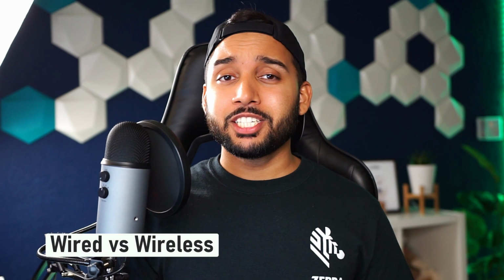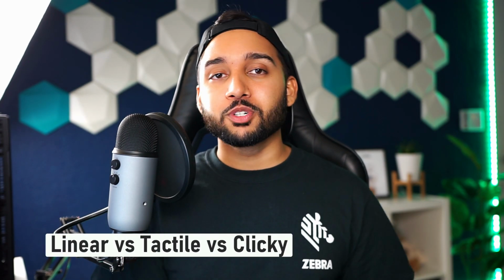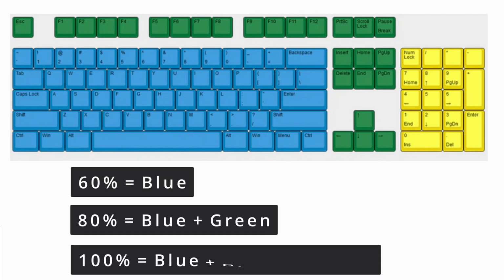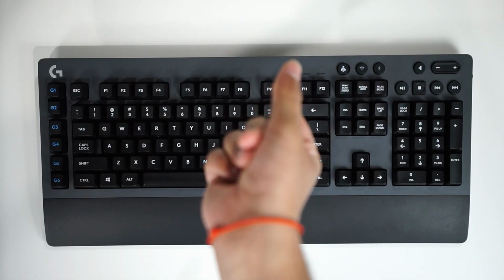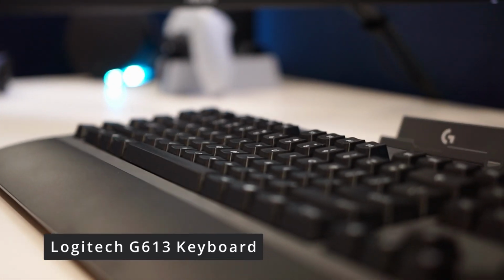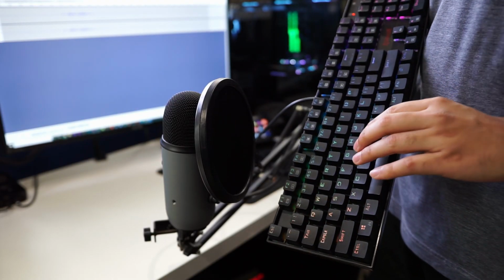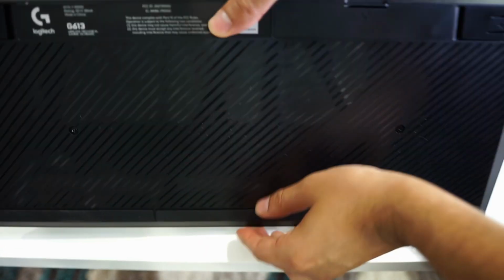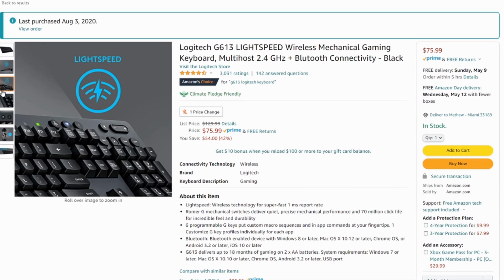Best Keyboard for 2021? (Logitech G613 Keyboard)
After months of searching, we have finally found the one. The Best. The Keyboard of our dreams. This here is the Logitech G613. Why is it the best? Well let's see.

Logitech G613 Keyboard
Logitech G915 Keyboard(RGB)

EQUIPMENT
Monitor 1: Asus PG279QZ 1440p 165Hz 5ms Monitor
Monitor 2: ASUS VG27AQL1A 27” 1ms 1440p Gaming Monitor
Webcam: Logitech C920S Pro HD Webcam
Stereo Amplifier: Astro MixAmp Pro TR PS4
Headset 1: Astro Gaming A40 TR Wired Headset
Headset + MixAmp Bundle
Headset 2: HyperX Cloud 2 Gaming Headset
Avermedia Live Gamer 4k
Stream Deck: Elgato Stream Deck 15 Key LCD Keys
Console: Playstation 4
LED Light Strips 1: Govee LED Light Strips 16.4FT
LED Light Strips 2: Tingkam LED Strip Lights Kit 32.8FT
Lighting Setup: Emart Photography Softbox Lighting Kit
Microphone: Blue Yeti USB Condenser Microphone
Microphone Arm: InnoGear Mic Pop Filter + Boom Arm